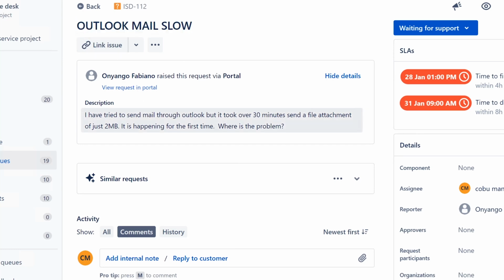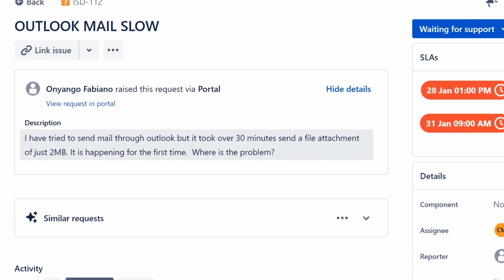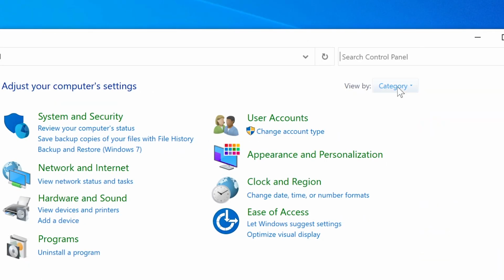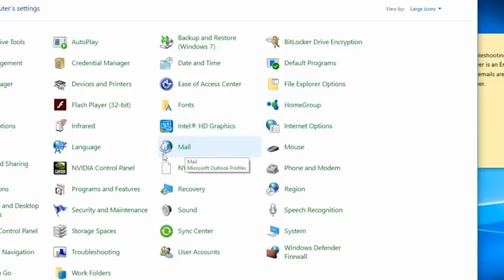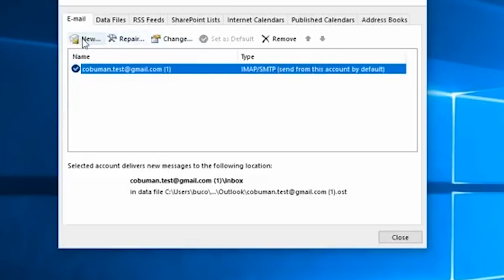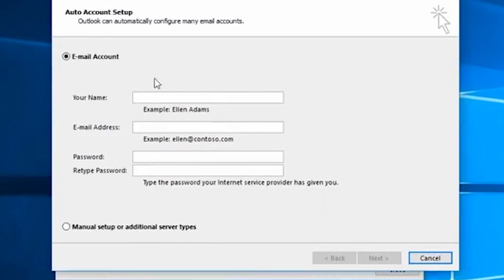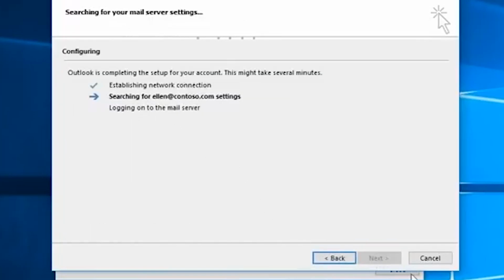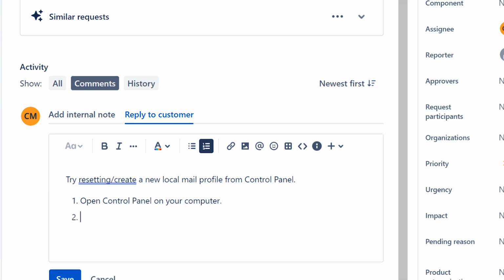Tech Support, Outlook Mail is Slow